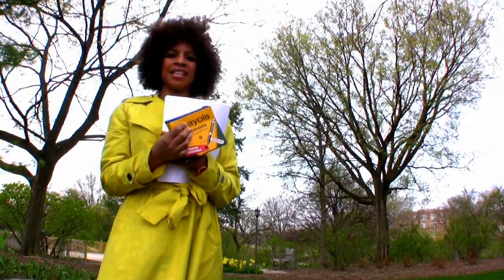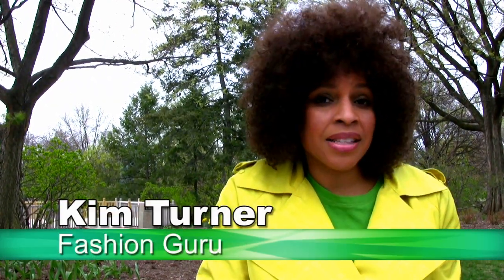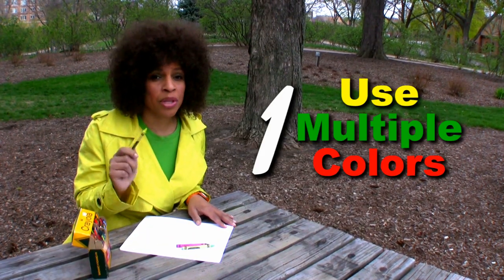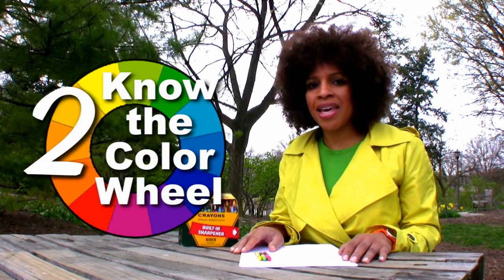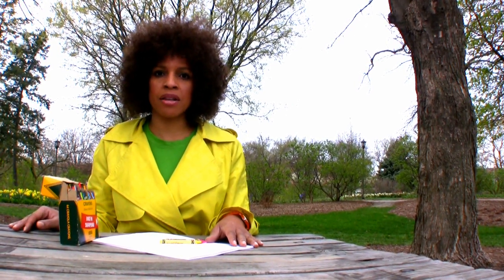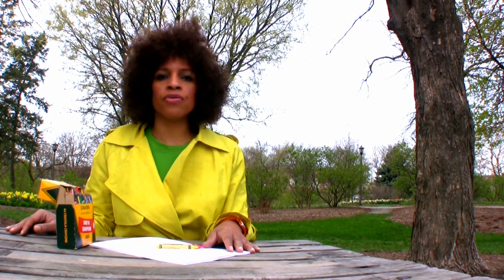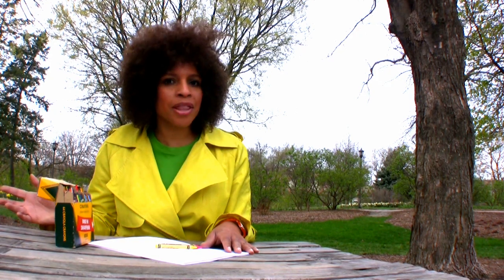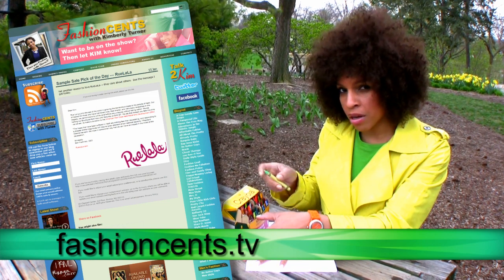Follow 3 Rules and use Color Brilliantly!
Let's dispel the myth that color isn't for everyone. To help you use color, here are 3 rules for wearing color successfully.

1. Using one color can stand out and not in a good way.  Use multiple colors to break up the look.  By breaking up the color you will create an outfit that pleases the eye and creates "a look".

2. Uncertain about which colors to choose?  Use a color wheel to learn which colors complement one another.  If they don't please your eye, they won't please others.

3. If you have skin tone that makes it difficult to wear color near your face, wear color below the waist in a skirt, a belt, shoes and even a watch.  By adding the color in accessories you avoid clashing with your skin tone while at the same time your outfit can have fashionable color flair.

Color isn't a risk if you follow the rules.  Playing it safe with neutrals may be your comfort zone, but you may be missing a look that makes a real statement instead of "blending into the background".  It just makes Fashion Cents.

To hear Kim Turner's professional image consulting fashion tips watch the video, read the article and for more great info check out the ebook "25 Ways to Polish Up Your Professional Image -- With Little to No Money" - buy